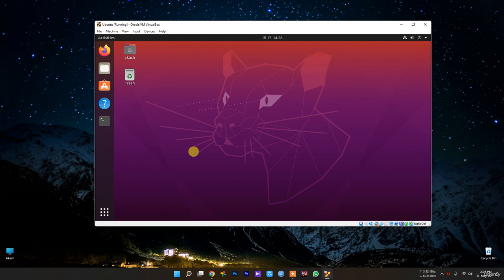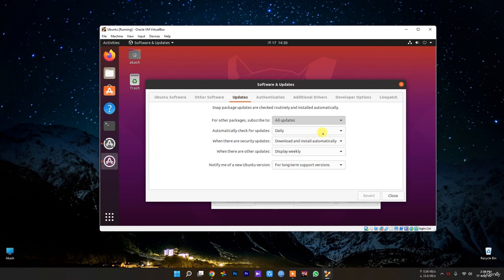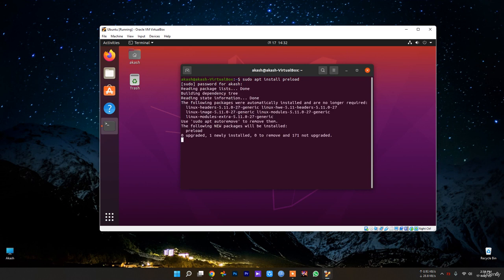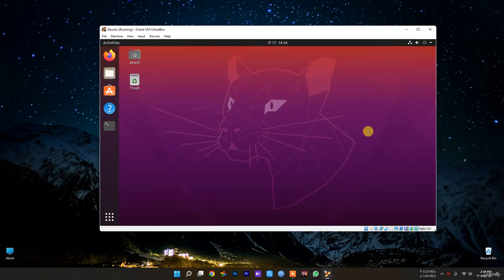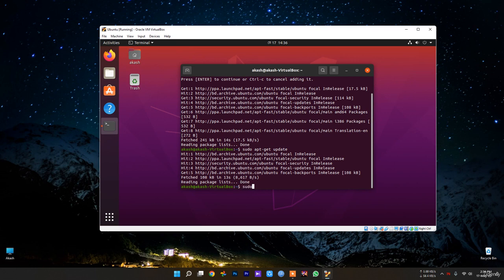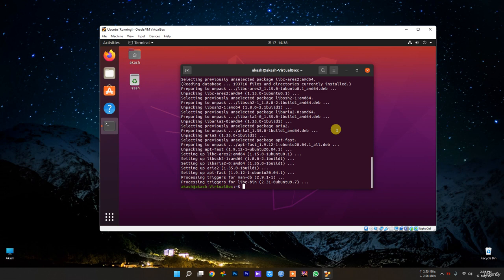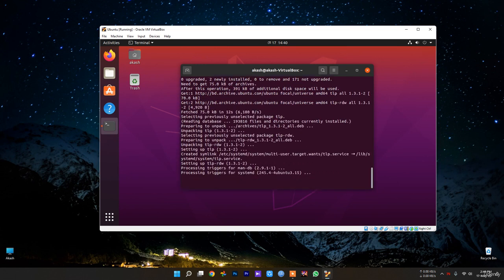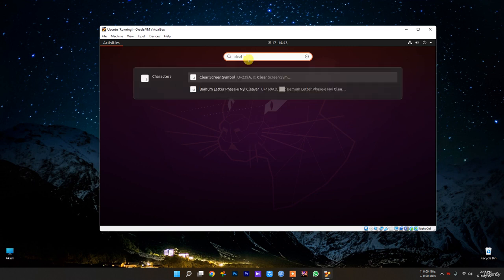15 Configuring the Mac OS X & Ubuntu